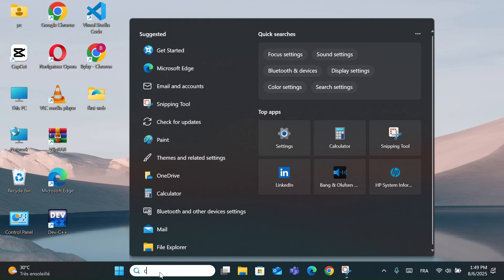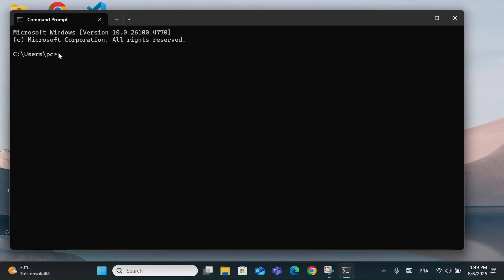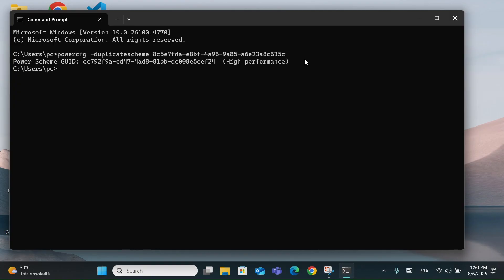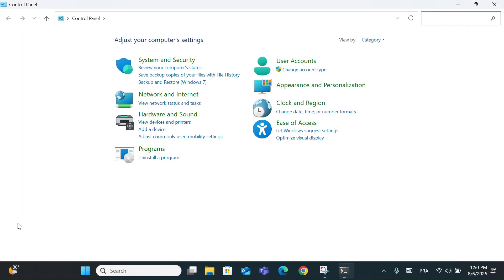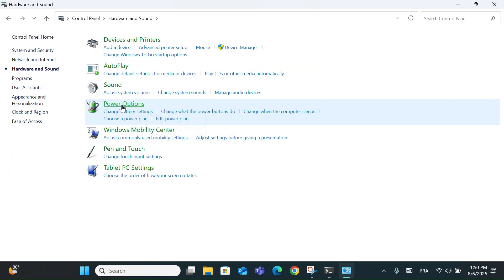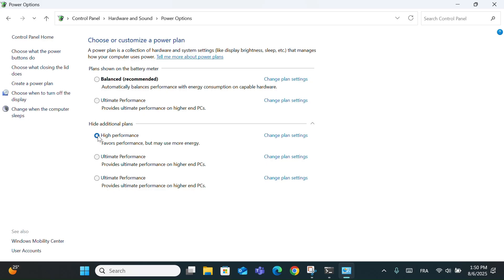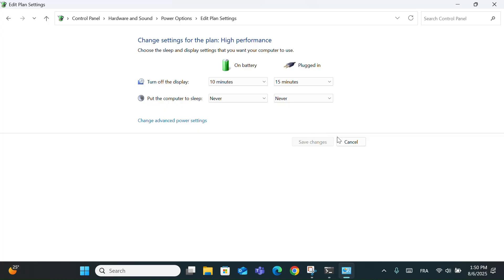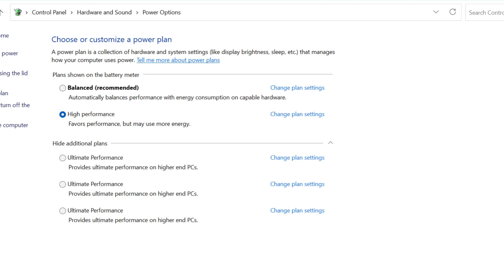How to Enable High Performance mode in windows 11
Boost your PC performance easily! In this video, I’ll show you how to enable High Performance Mode in Windows 11, even if it’s missing from your Power Options.

⚡ High Performance Mode helps your computer run faster by prioritizing speed over power saving. Perfect for gaming, video editing, and heavy tasks!

THE CODE :  powercfg -duplicatescheme 8c5e7fda-e8bf-4a96-9a85-a6e23a8c635c

🧠 What you’ll learn in this video:

How to unlock High Performance Mode using CMD

How to find it in Control Panel :  Power Options

When and why to use High Performance Mode

Pros and cons (battery, heat, performance)

📌 Whether you're using a laptop or a desktop, this tip can help you get better performance instantly!

make pc faster in windows 11

speed up windows 11 performance

best power settings for gaming

fix slow performance windows 11